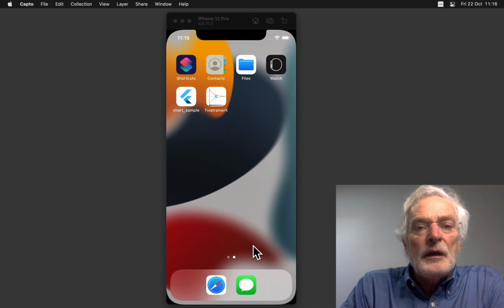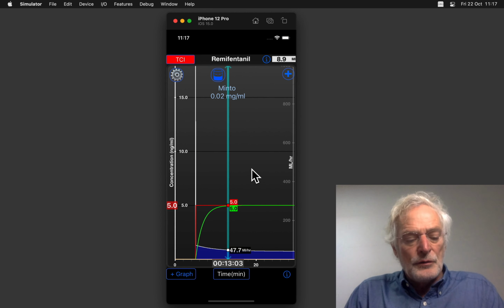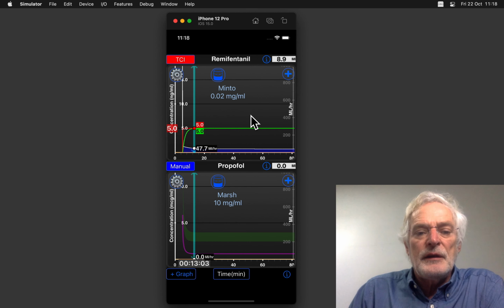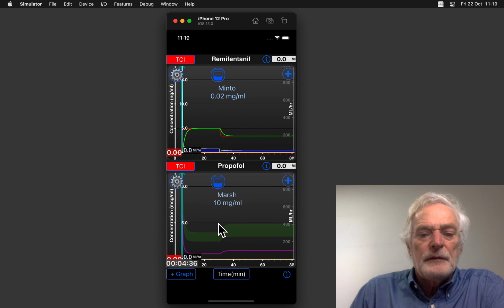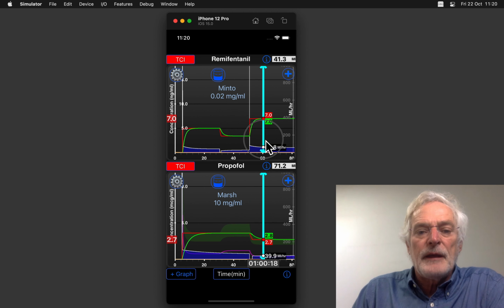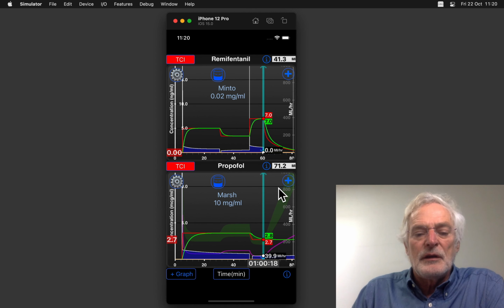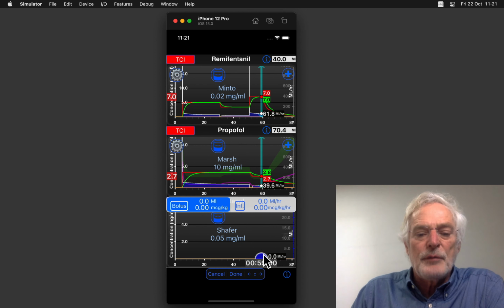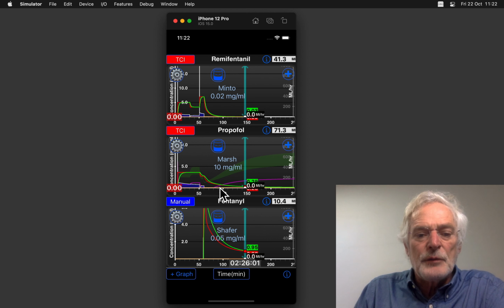TivatrainerX workshop 6:6 | Interaction between different drugs